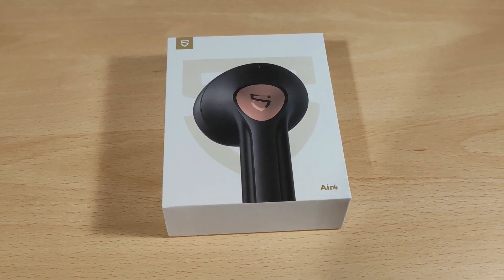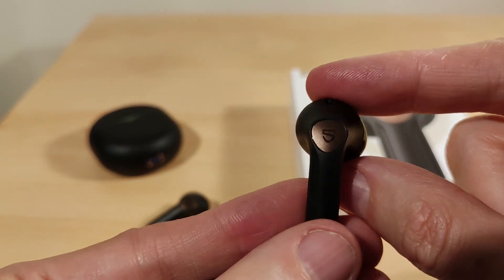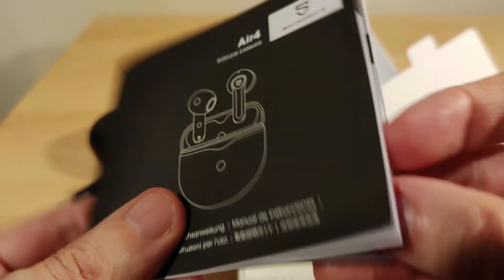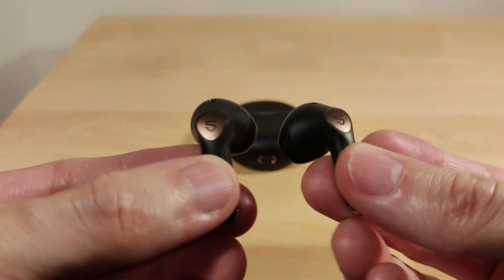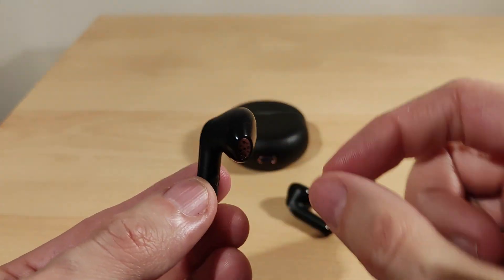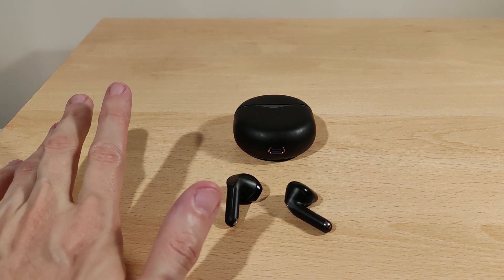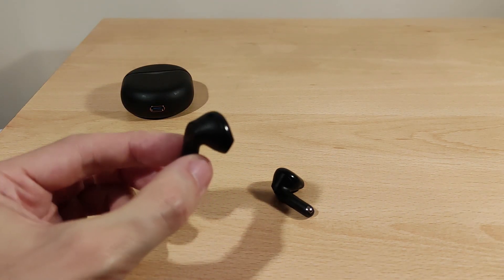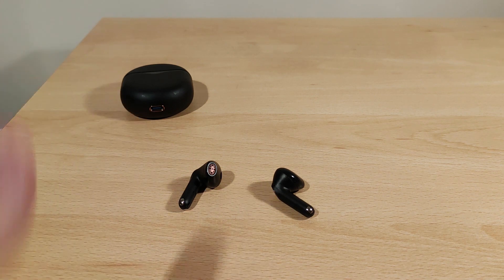Soundpeats Air4 Review - AptX Adaptive Lossless! Snapdragon Sound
Here is my take on the SoundPEATS Air4 which has the latest Qualcomm QCC3071 which can support up to 24-bit/96kHz

Purchase info :

(Code Limited Time Aug. 22nd - Sept. 20th)

Timecodes :
0:00 Introduction and disclaimer
0:41 Specs, unboxing and first look
3:08 Microphone test
3:23 Review intro
3:35 Soundpeats app images
4:17 Microphone quality
4:25 Comfort and fit
4:45 IPX4
4:55 Battery life
5:25 Connectivity
5:47 ANC
6:14 Multipoint
6:23 Sound
8:35 Conclusion